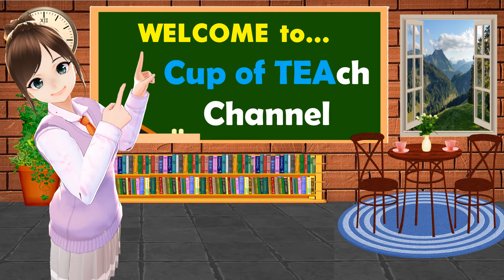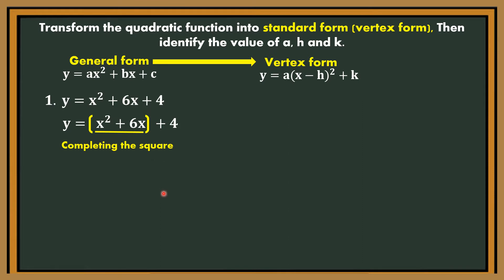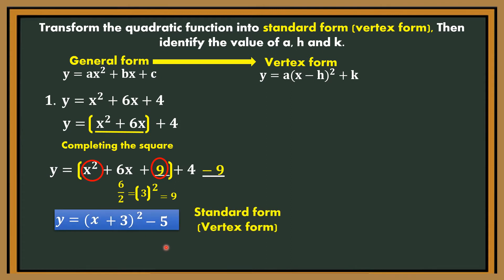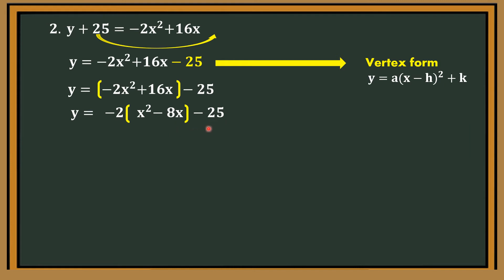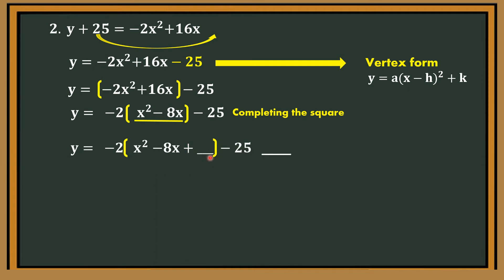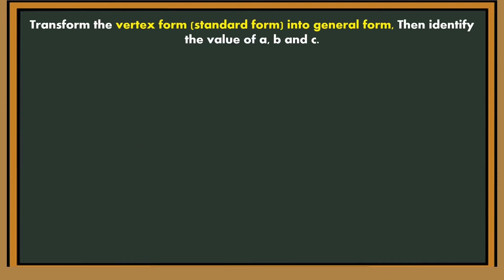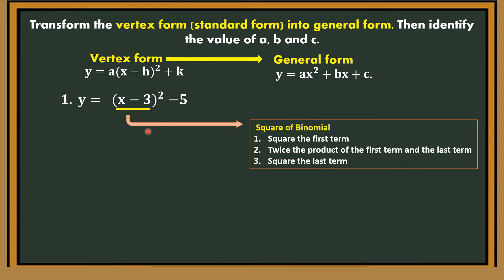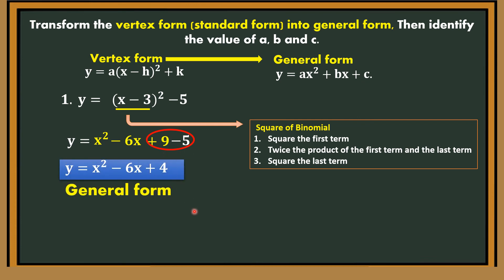MATH 9 - Transform Quadratic Function from General Form to Standard Form(Vertex Form) and Vice Versa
For better understanding to this lesson please watch first the Square of Binomial and Completing the Square.